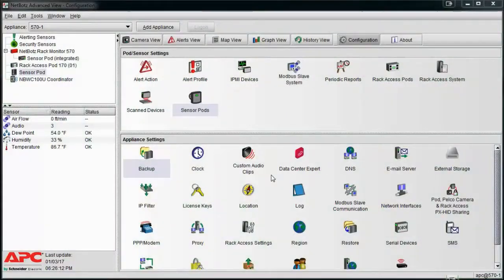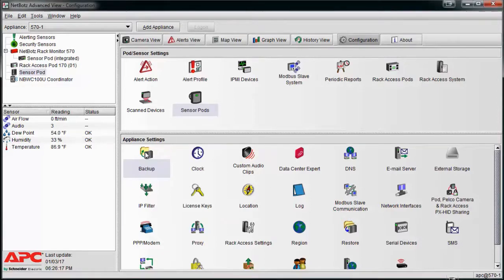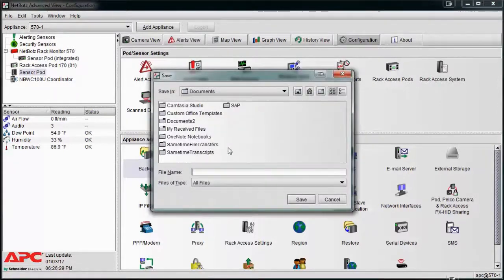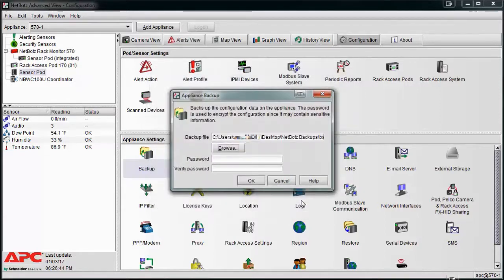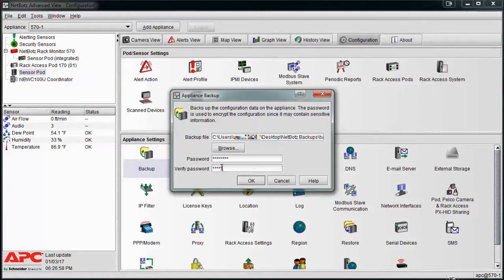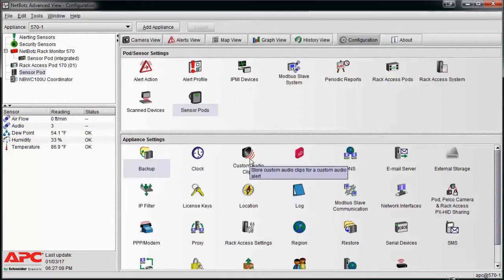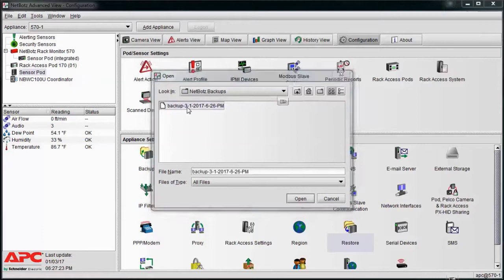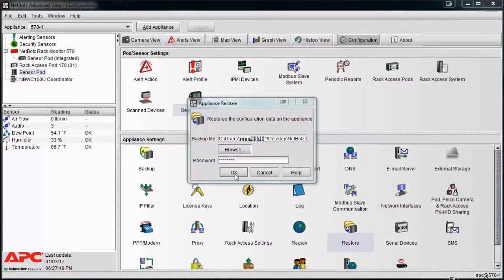Creating & Restoring a Configuration Backup on v3 Netbotz Appliances | Schneider Electric Support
Tutorial for creating & restoring a configuration backup on Netbotz v3 appliances via the Advanced View application with administrator account.